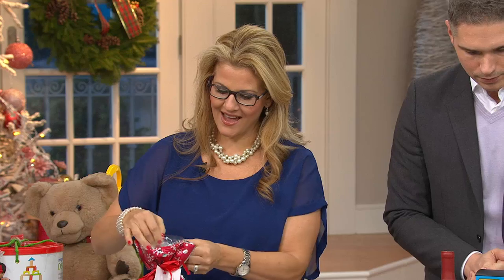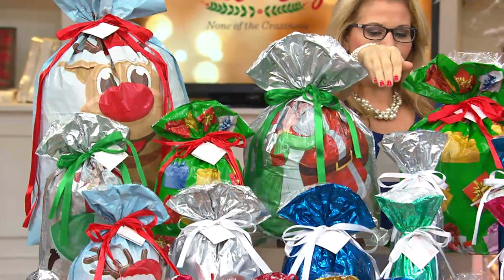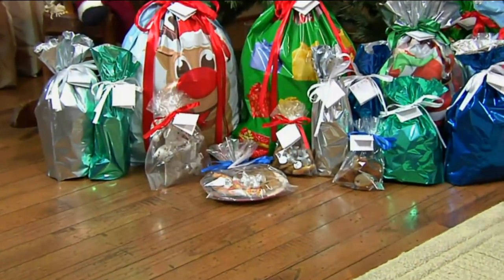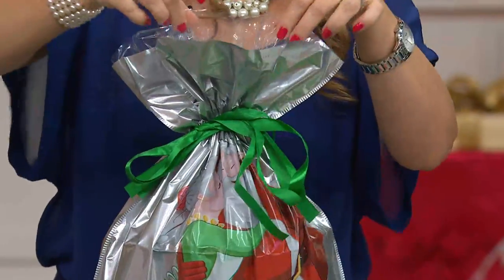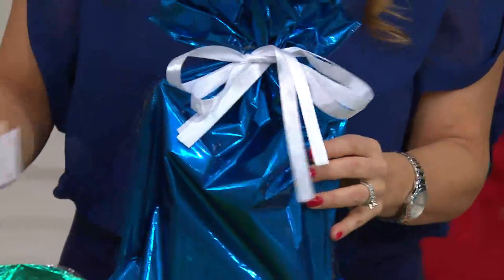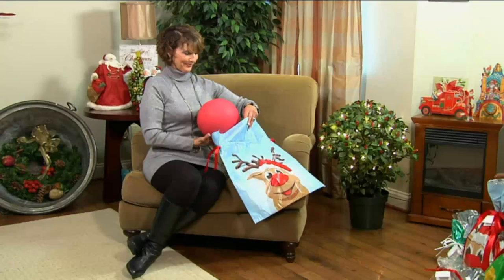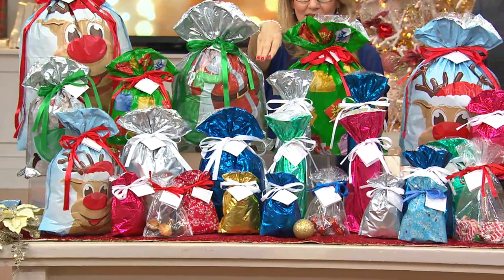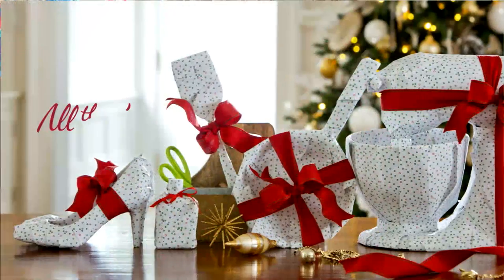Kringle Express 60-Piece E-Z Drawstring Holiday Gift Bag & Bow Set with Rick Domeier